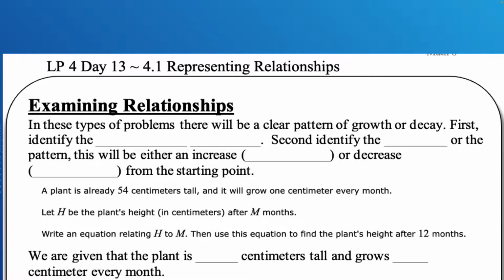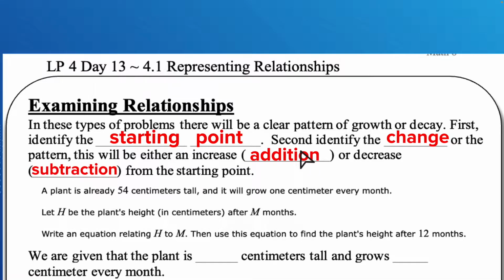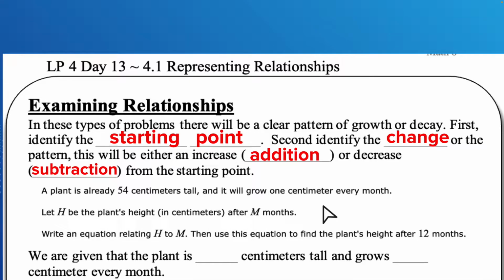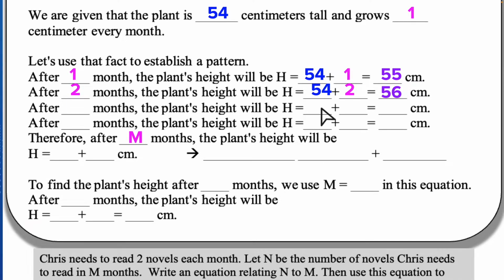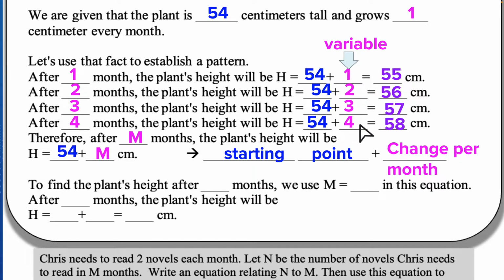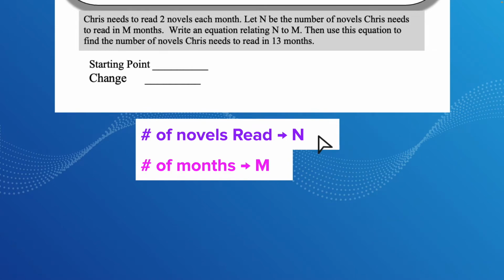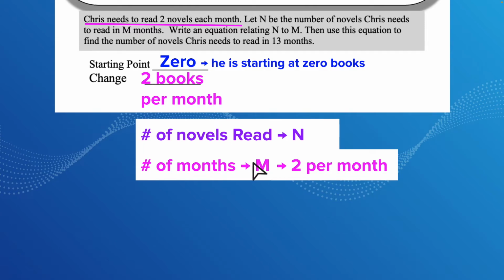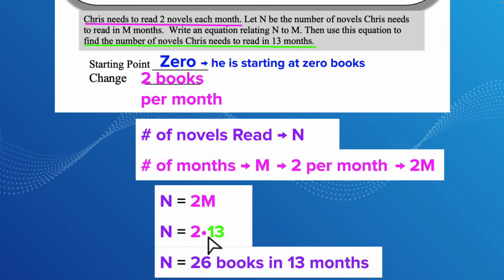Ch 4.1 - Representing Relationships Linear Word Problems